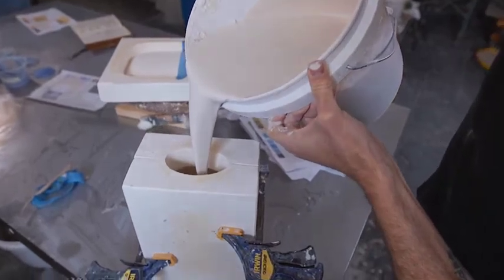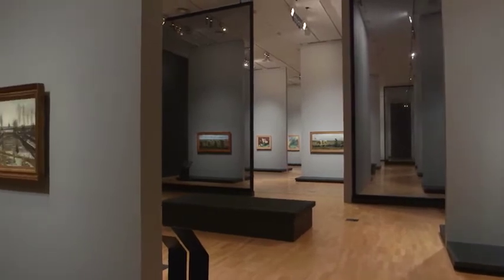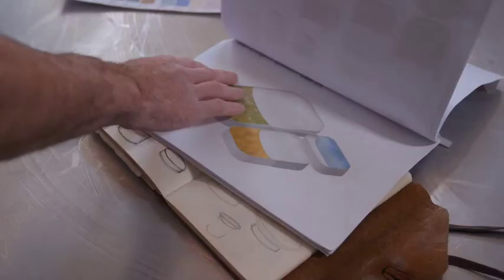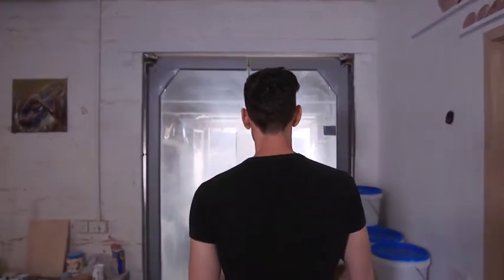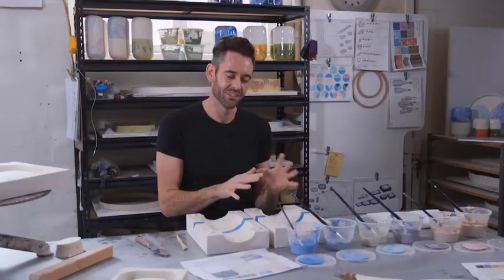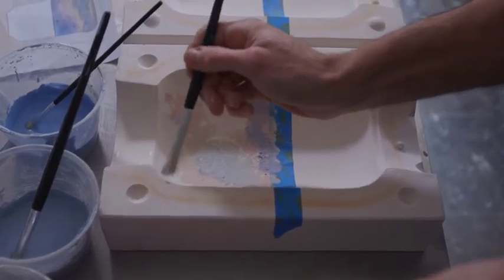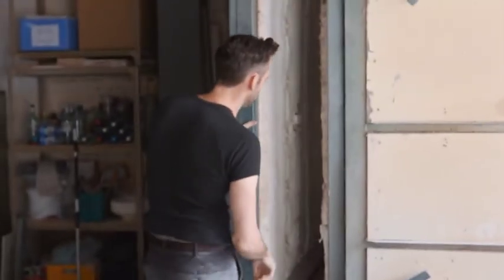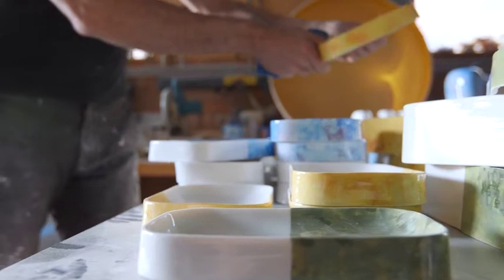R.L. Foote Design Studio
R.L. Foote Design Studio is a Melbourne, Australia based design studio creating some of the most unique and contemporary ceramic flatware that reimagine how food is served and eaten, beautiful tactile interior design objects and Food Art experiences.

They think not only about the physical elements of the space, flatware, tables, seats but also the ephemeral experience that runs alongside these objects. Imagining how the food and drink are served, eaten, played with, we conceptualize new food forms, textures, tastes, cultural influences and their effect on the dining experience.

They meticulously create everything in their Hawthorn East studio workshop.

The studio’s founder is an Installation Artist, Designer, Chef and Food Designer Ryan L Foote whose diverse background provides a unique source of knowledge and inspiration.

Working with restaurants, interior designers, and chefs R L Foote Design Studio can design and produce customized flatware, objects to clients’ specification.